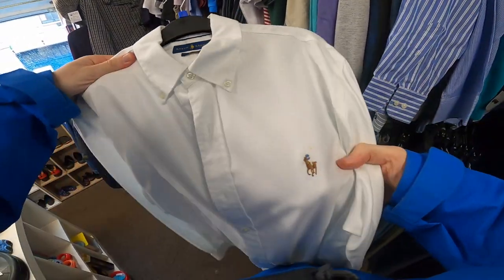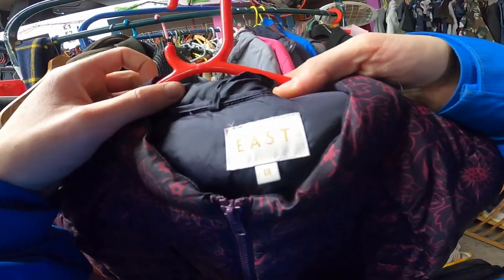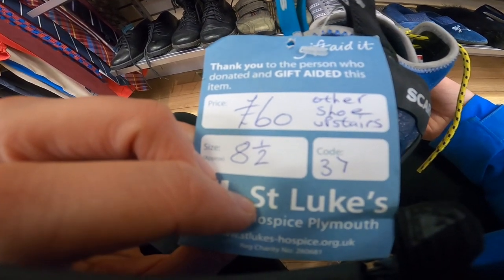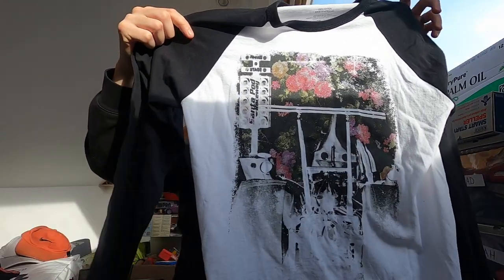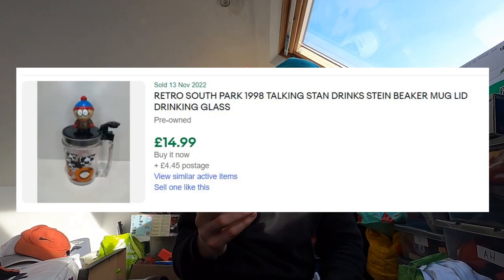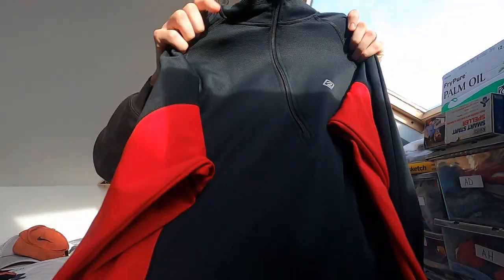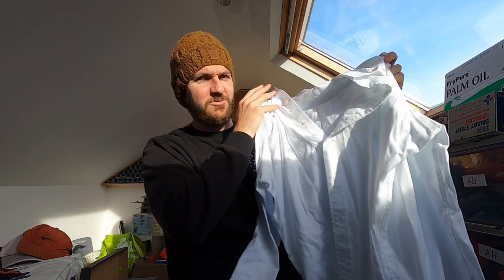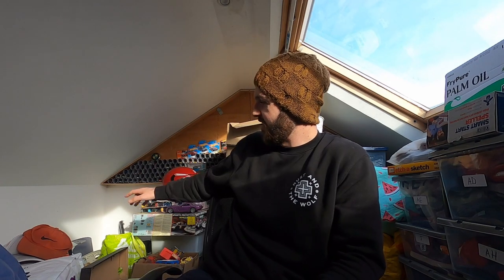I Did Not Expect to Find these Brands! Mega Charity Shop Haul! Part-Time UK eBay Reseller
Strap yourselves in as it's time for another charity shop road trip, this time taking in the environmental splendour of Dartmoor. This turned out to be quite the profitable haul, probably my best to date, so let me take you through some of the things I found on my travels as well as what I chose to purchase to (mainly) resell.

My name is Chris and I am a part-time (hobby) eBay reseller, petrolhead, fitness enthusiast and general enjoyer of the outdoors. This is my channel, dedicated to documenting my adventures, predominantly my reselling journey but also including other pastimes.